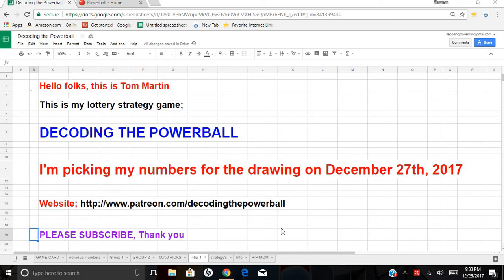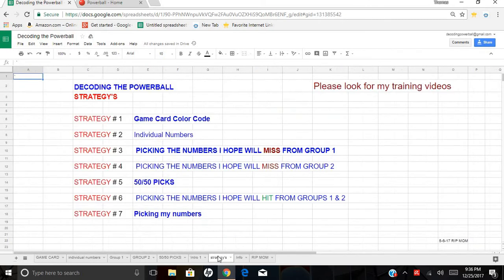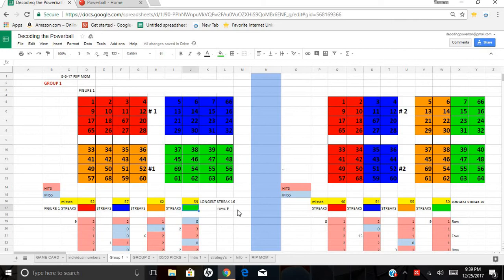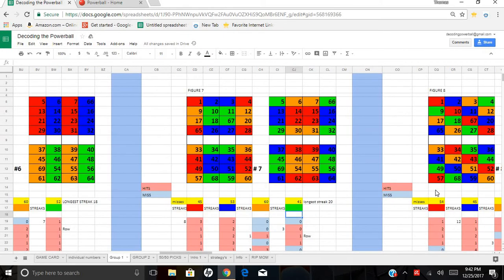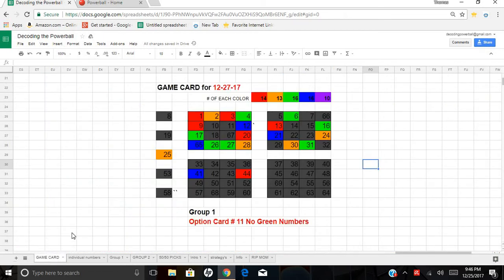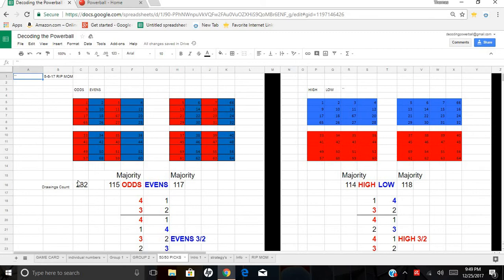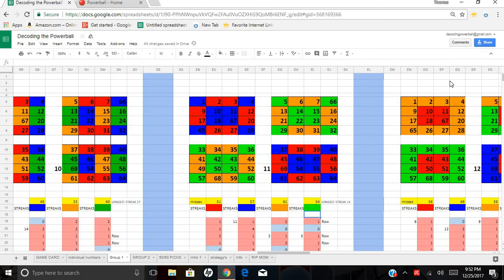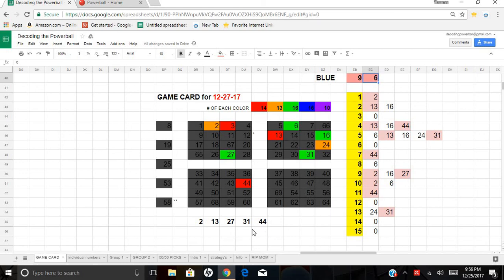Powerball Prediction for 12-27-17